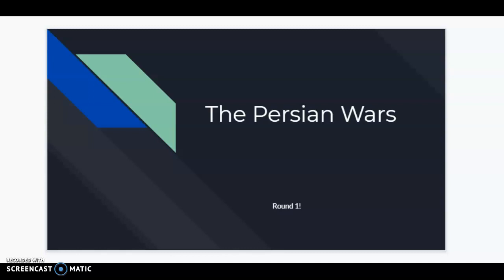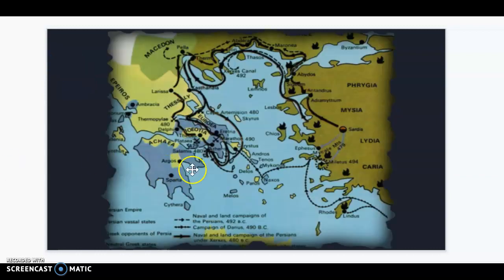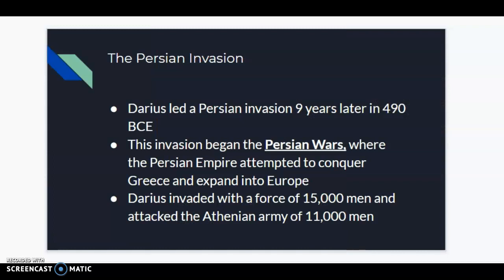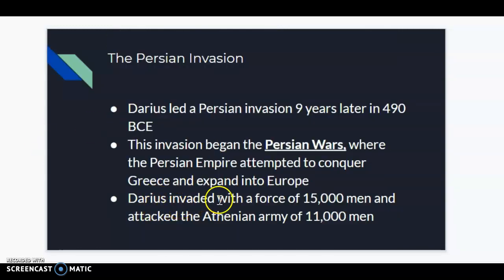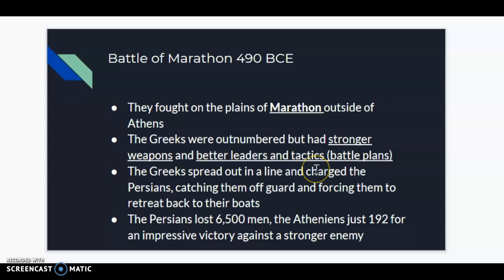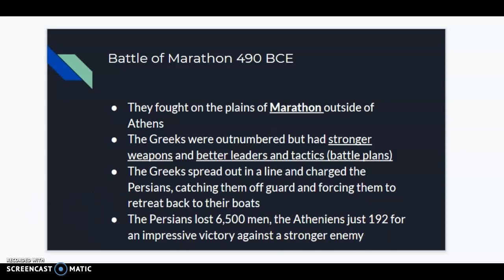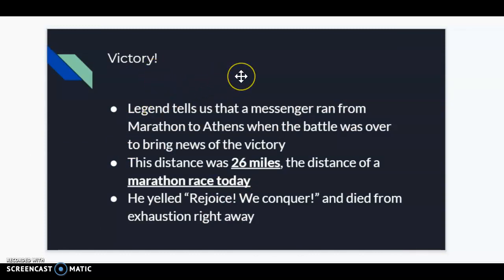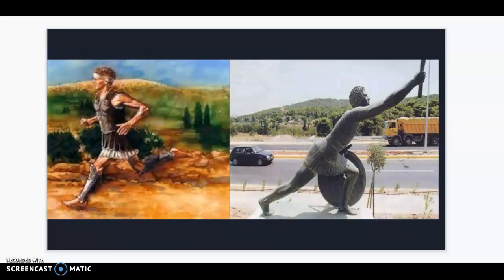Persian Wars part I